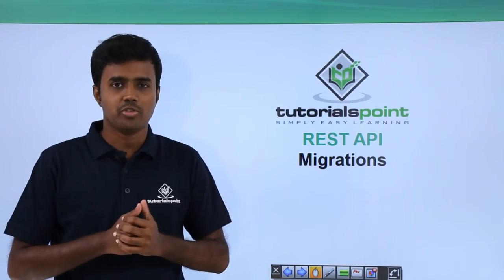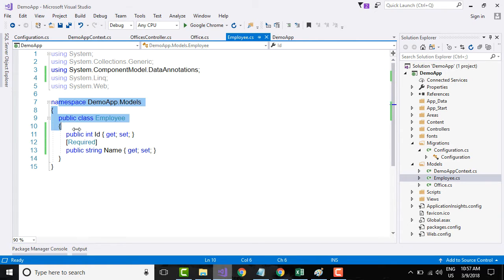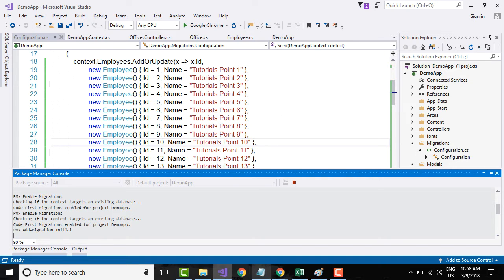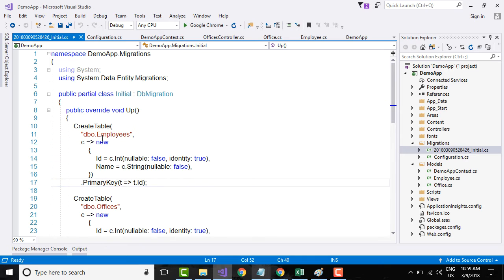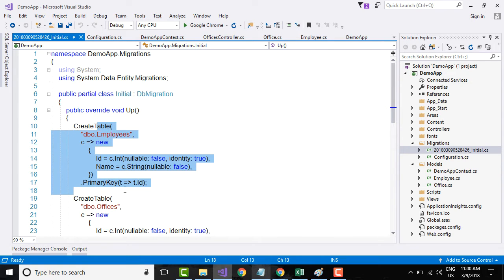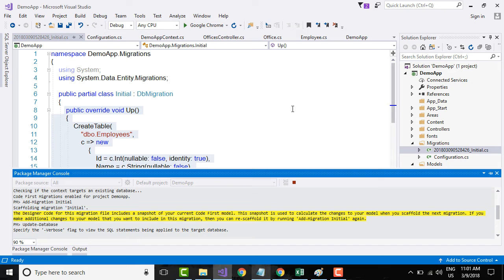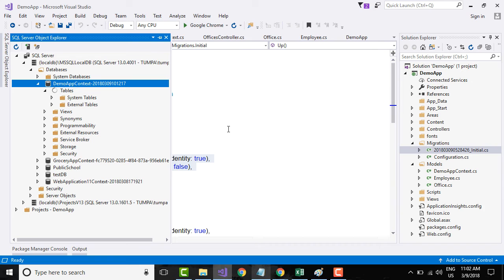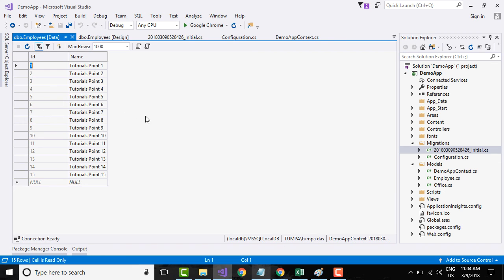REST API - Migrations